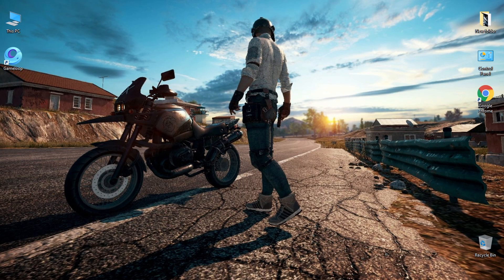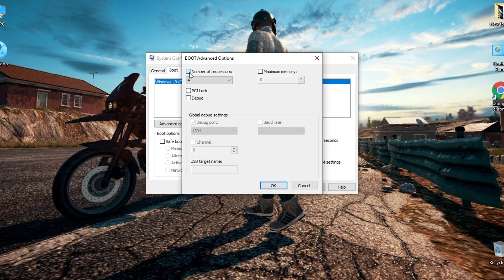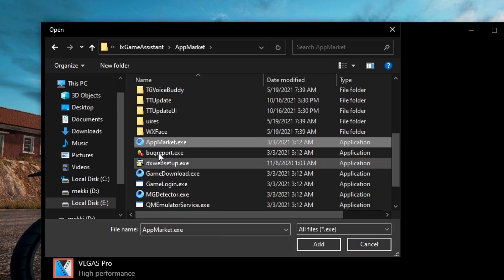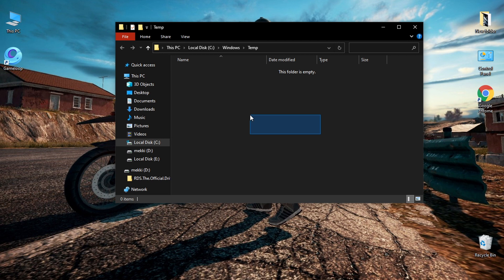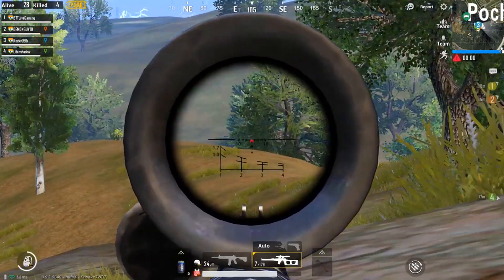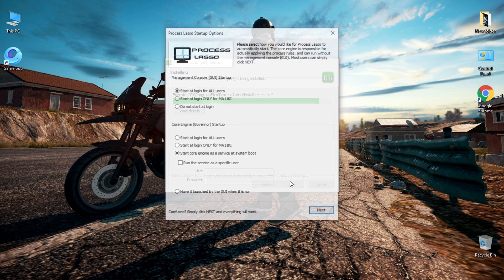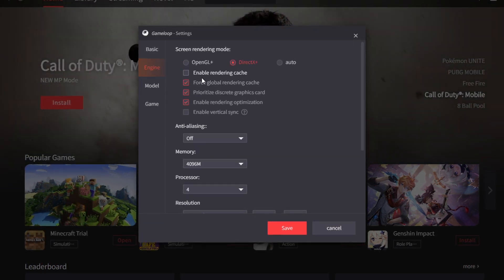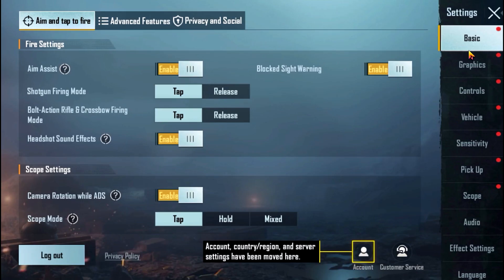🔧GameLoop [New] Lag Fix LOW-END PC✅ | BOOST FPS | Gameloop Best Settings For All Games 2025!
i will help you resolve lag or performance-related issues, so that you may enjoy an enhanced gaming experience in Gameloop 2025.

🔽 Download Links 🔽

Code Set Ultimate Performance
▶ powercfg -duplicatescheme e9a42b02-d5df-448d-aa00-03f14749eb61
ParkControl
Process Lasso
The words he used in the explanation :
▶ Run
▶ Msconfig
▶ %temp%
▶ Temp
▶ Prefetch
▶ Game mode
The link to download the graphics card update from the original site Nvidia

⛔ I am not responsible for any damage caused to your PC or other devices. You are liable for any damages caused. I recommend doing making a System Restore before doing these steps so you have no chance of losing data.

🔖 𝙏𝘼𝙂𝙎 (𝙄𝙂𝙉𝙊𝙍𝙀)
gameloop 7.1 lag fix
pubg mobile lag fix
gameloop 7.1
tencent gaming buddy lag fix
gameloop 7.1 speedup and lag fix
lag fix
how to fix lag in pubg mobile
gamloop lag fix
how to fix lag in gameloop
pubg mobile gameloop
pubg mobile lag fix on gameloop
tgb gameloop version lag fix
gameloop best settings
gameloop cod mobile best settings
gameloop cod mobile best fps settings
best setting for tencent gaming buddy
pubg mobile emulator lag fix,
pubg mobile
gameloop lag fix 4gb ram
gameloop lag fix low end pc
gameloop lag fix 8gb ram